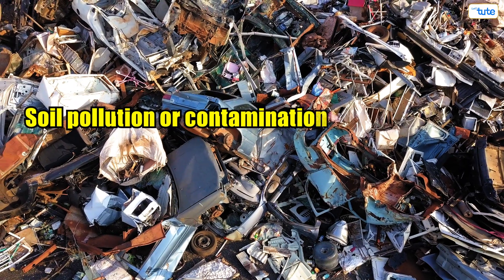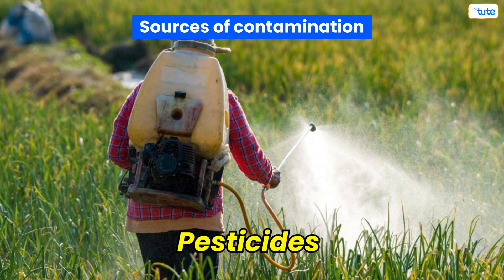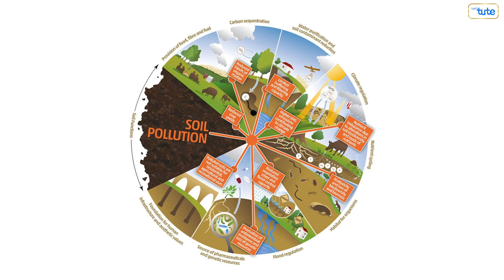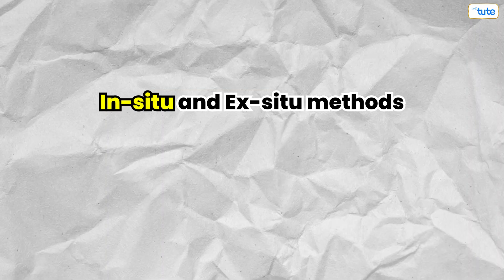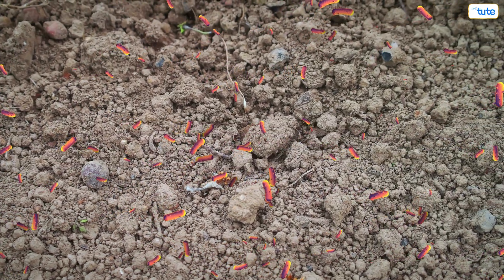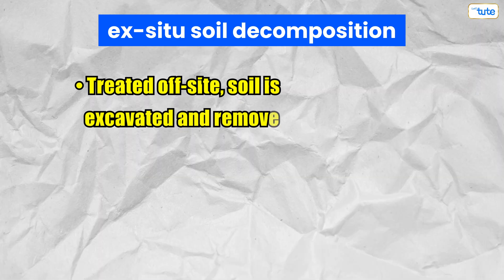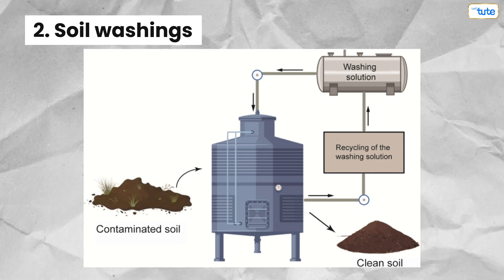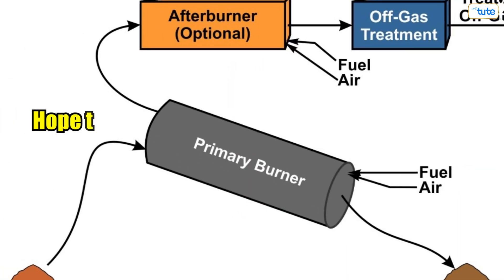What is Decontamination of Soil | Health and Sustainability | Letstute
In this video, we will discuss the concept of soil decontamination and its relevance to health and sustainability. Decontamination of soil is a process that removes harmful pollutants, chemicals, or contaminants from the soil to restore its original composition. It is essential to maintain healthy soil quality that is free from toxins, as contaminated soil can negatively impact human health, plant growth, and environmental biodiversity. At Letstute, we believe in promoting environmental sustainability by understanding and implementing eco-friendly solutions that benefit everyone. Throughout this video, we will delve deeper into the importance of soil decontamination and its various methods, including biological remediation, chemical extraction, and thermal desorption. We will discuss how these techniques work to purify the soil and how they can be used to rehabilitate contaminated areas. We will also discuss the benefits of soil decontamination, including improved crop yields, protection of groundwater resources, and the prevention of toxic exposure to animals and humans. The goal of this video is to provide an informative and insightful overview of soil decontamination and its significance in promoting a healthier and more sustainable environment. We hope that this video will inspire you to take action towards protecting our planet and promoting environmental stewardship. So, let's get started and learn more about Decontamination of Soil: Health and Sustainability with Letstute.

Are you interested in pursuing a career as a freelancer? In this video, we'll explore the top skills you need to develop to be successful in the freelance world.